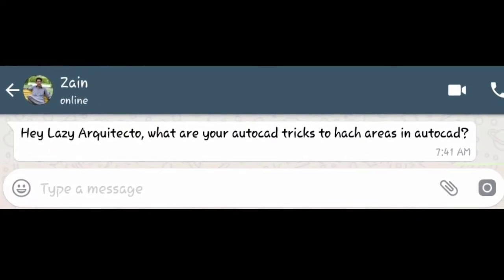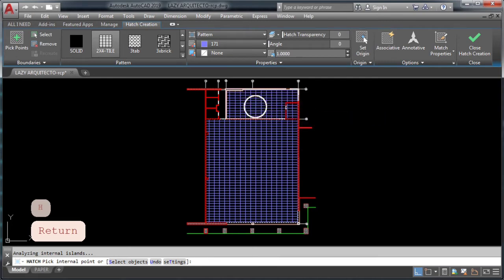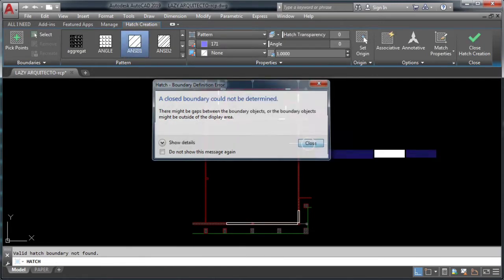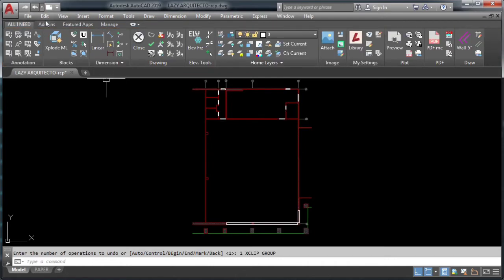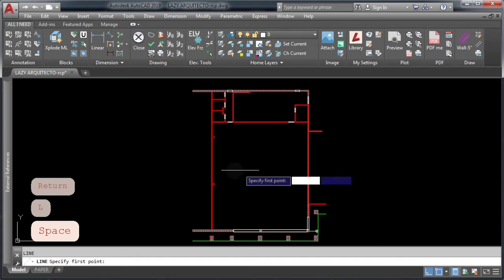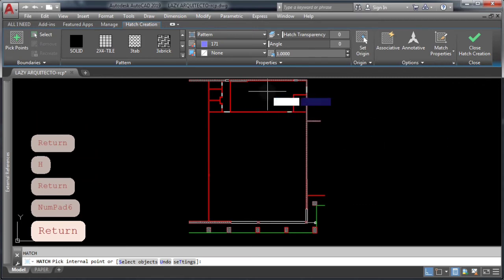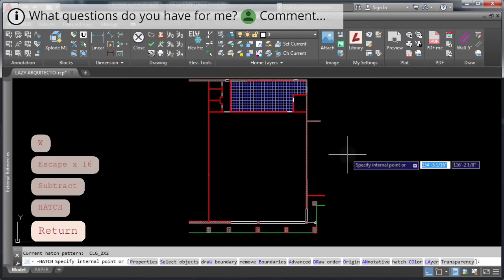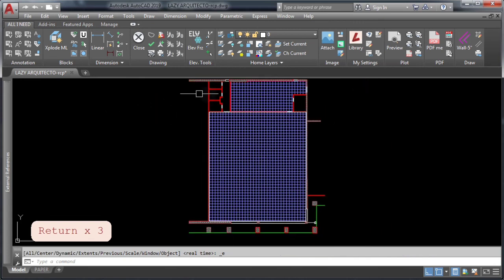Autocad Hatching Problems: Fix Autocad Hatch not Working |P2V9